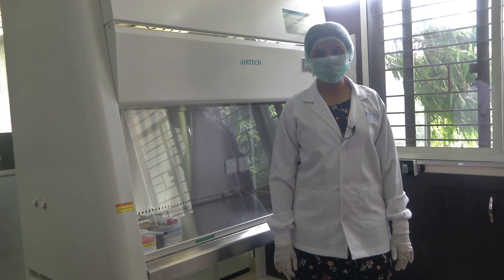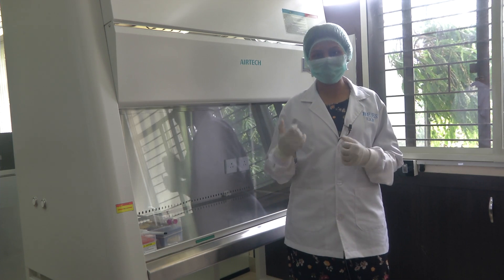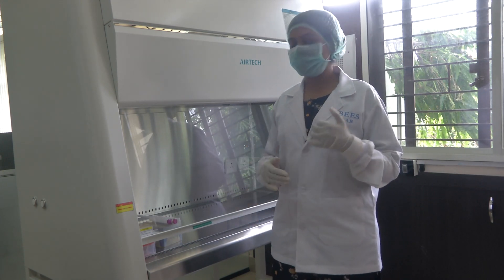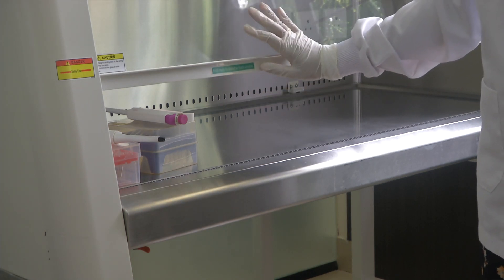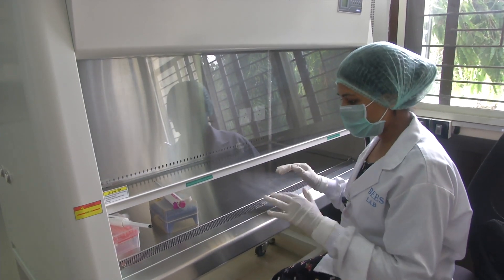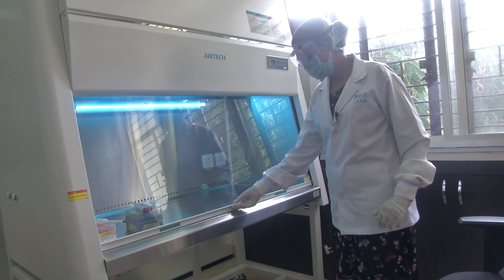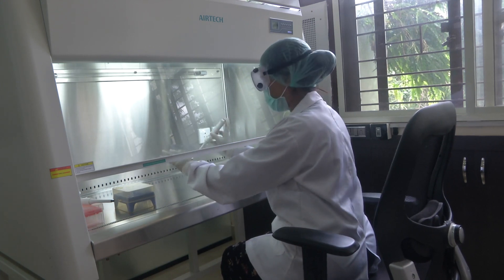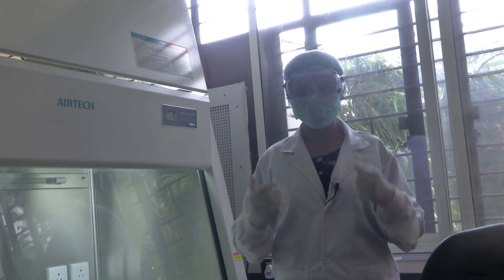noc19 ee41 lec16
Biosafety Hood, safety, safety sash, BSL classes, HEPA Filter, biosafety cabinet, UV light

 To access the translated content:
1. The translated content of this course is available in regional languages.
 2. Regional language subtitles available for this course
 To watch the subtitles in regional languages:
 1. Click on the lecture under Course Details.
 2. Play the video.
 3. Now click on the Settings icon and a list of features will display
 4. From that select the option Subtitles/CC.
 5. Now select the Language from the available languages to read the subtitle in the regional language.